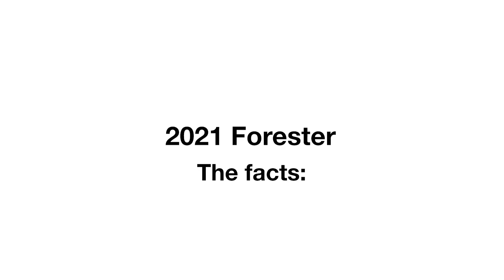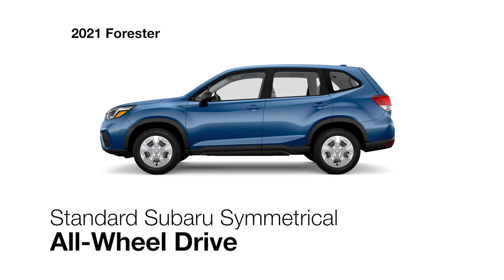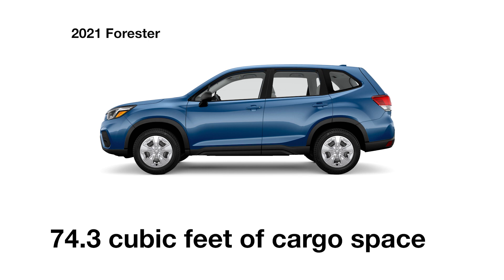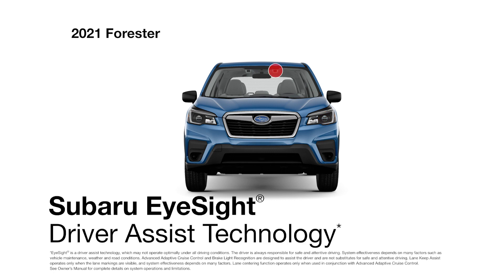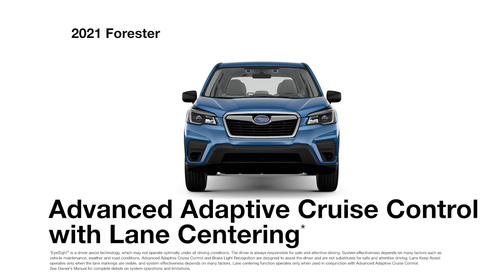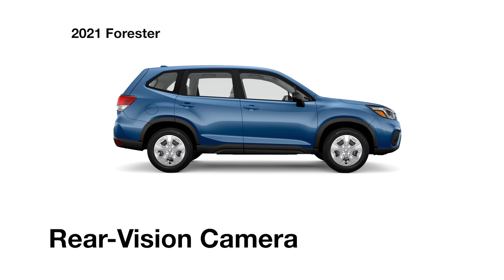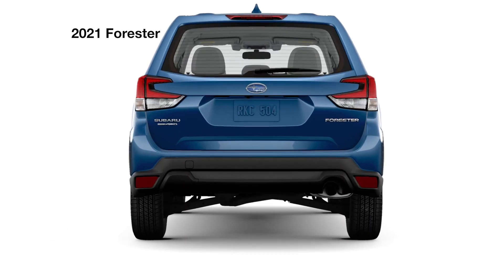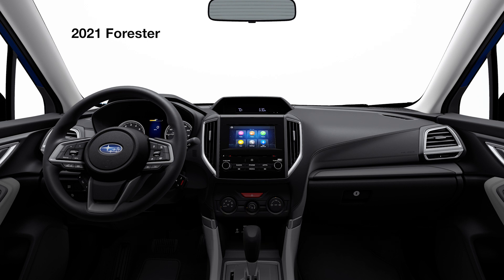Virtual Walkaround: 2021 Subaru Forester Base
Learn about the 2021 Forester base trim, from its spacious interior to its innovative safety technologies.

2021 Forester Base Specs
- 182-hp direct-injection SUBARU BOXER engine
- Subaru Symmetrical All-Wheel Drive
- EyeSight Driver Assist Technology
- LED Steering Responsive Headlights
- Lineartronic Continuously Variable Transmission
- Extra-wide rear gate opening
- Rear-Vision Camera
- SUBARU STARLINK Multimedia
- Apple CarPlay and Android Auto integration